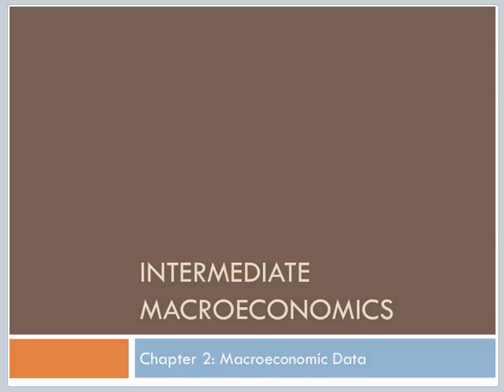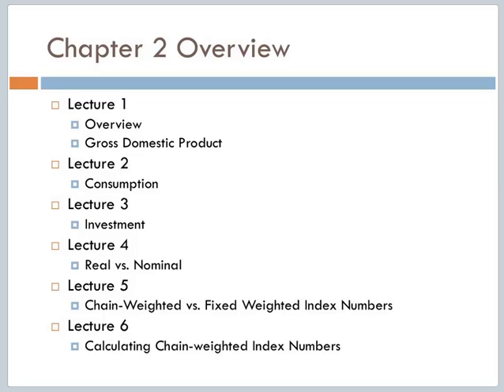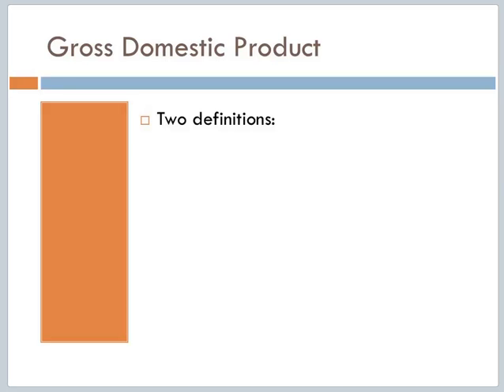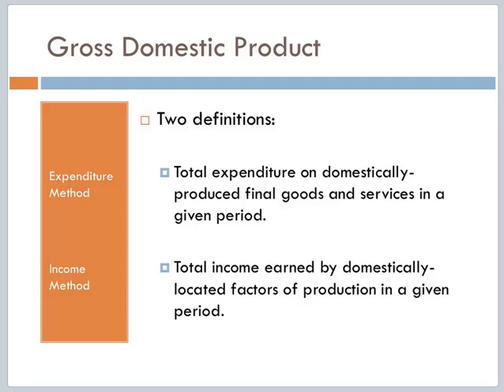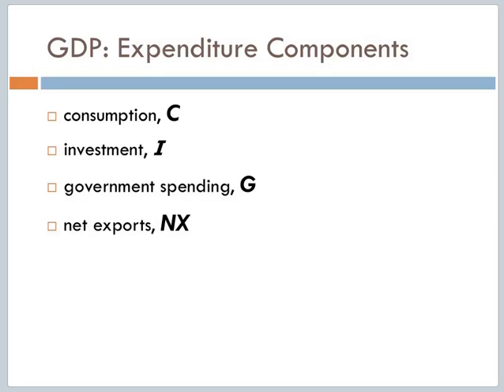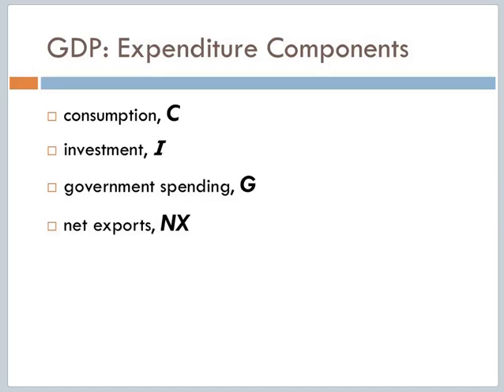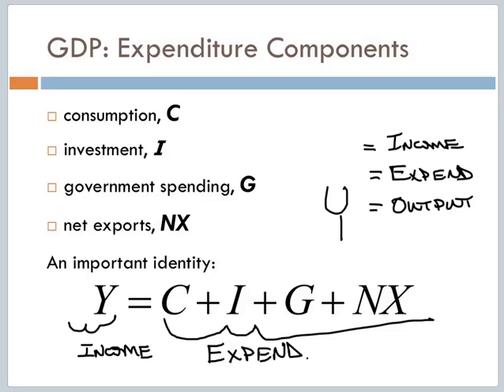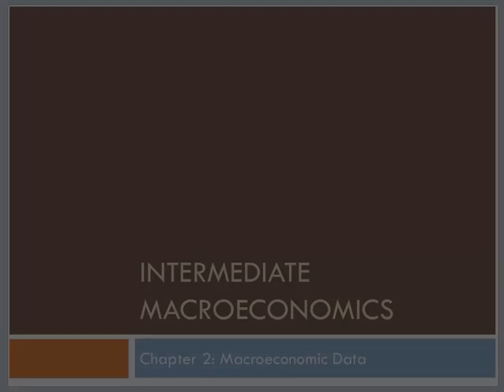Intermediate Macroeconomics: Chapter 2 Lecture 1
Intermediate Macroeconomics-Chapter 2 Lecture 1: Overview and GDP